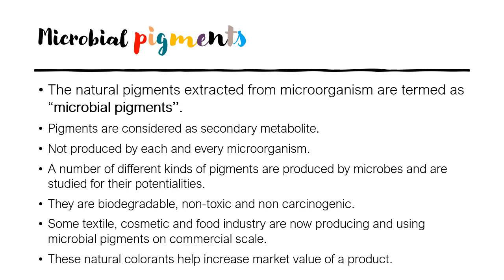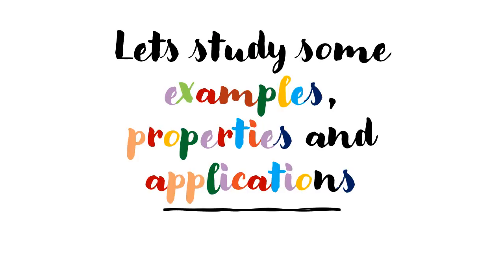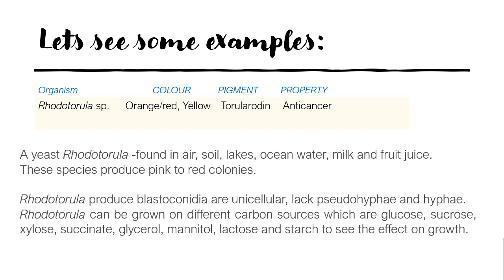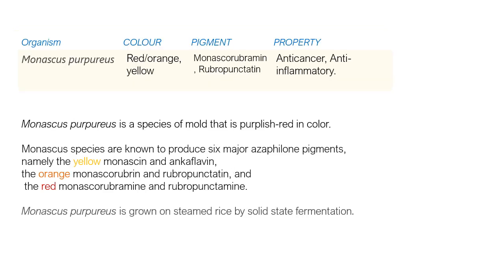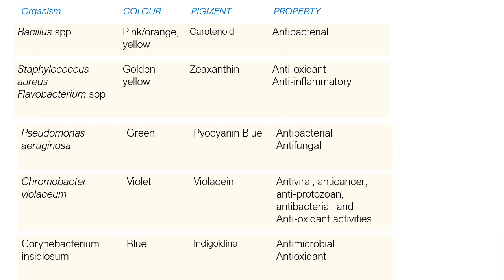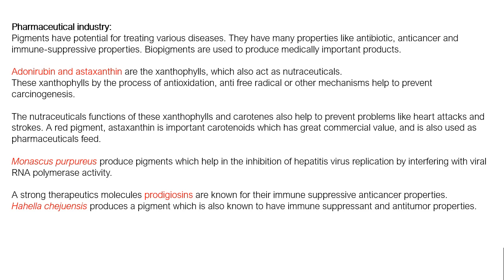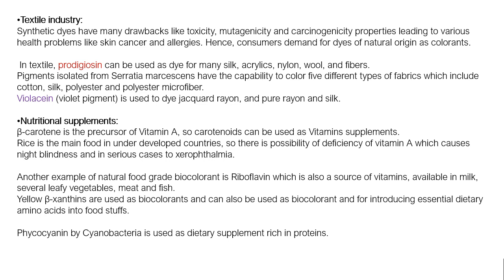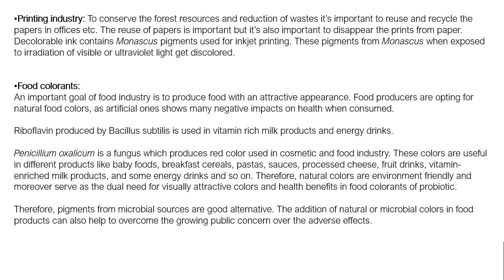MICROBIAL PIGMENT (pigment part 1)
Pigments are secondary metabolites and they posses various properties and have many applications.
This video will give you information about various pigments, examples of microbes that are known for pigment production, their properties and applications.

Enjoy learning!!!